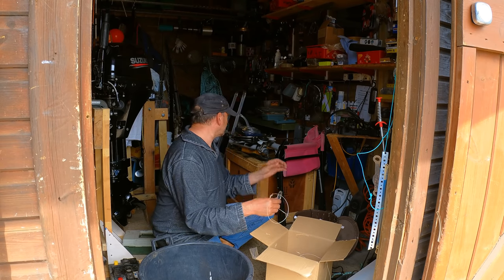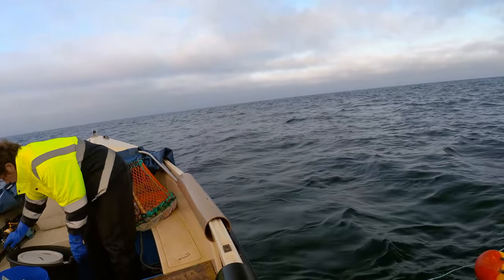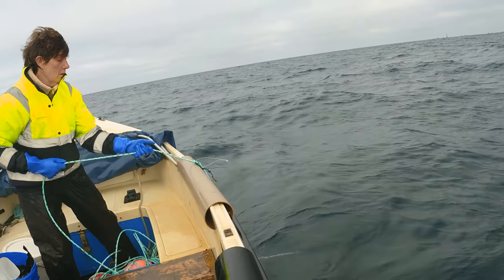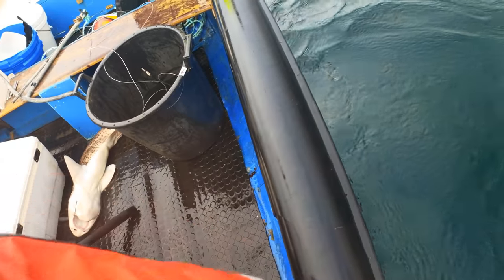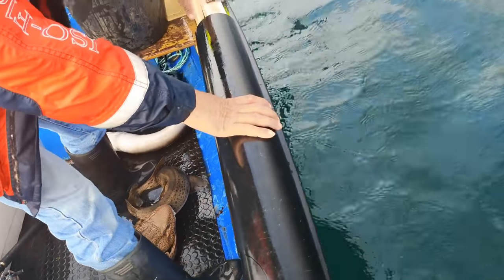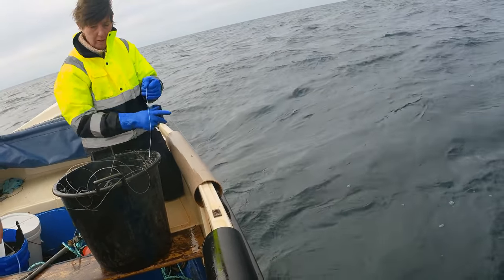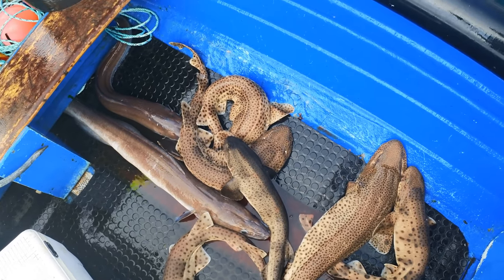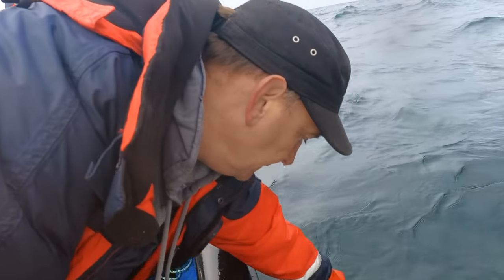Longline Fishing Sharks & Congers - That's a Lot of Teeth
Setting a small longline in the deeps to see what fish we can catch after many years fishing without them.